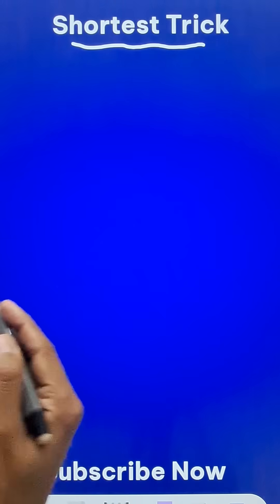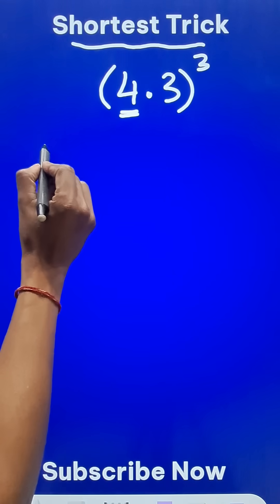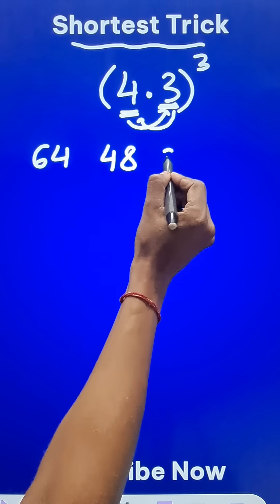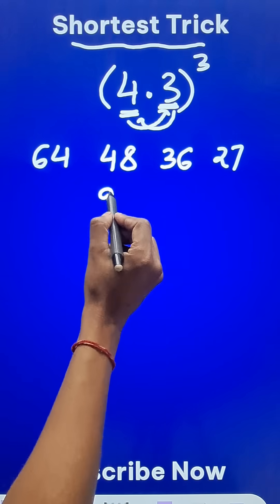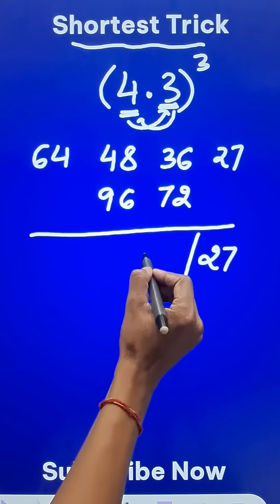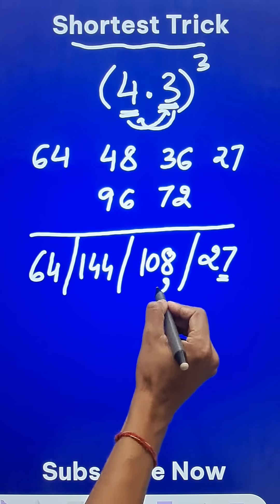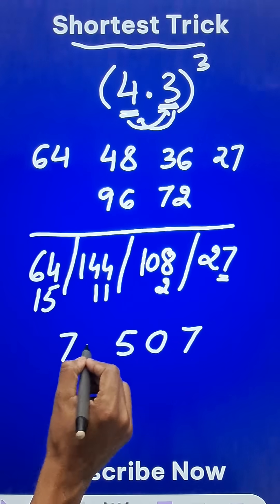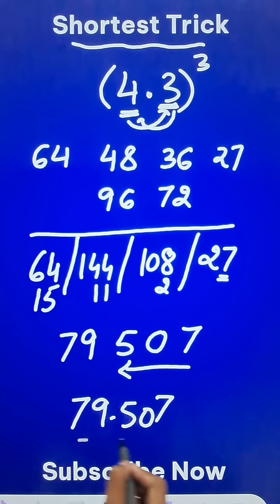4.3 x 4.3 x 4.3 Done Using Identity II Find Cube of Decimals in 10 Seconds